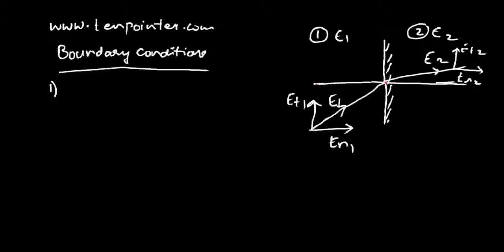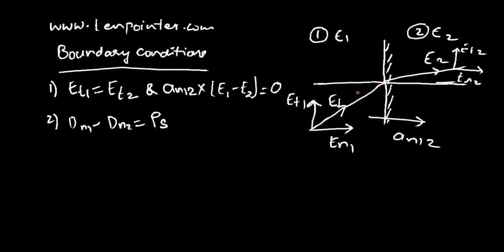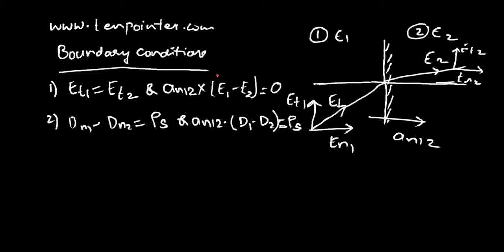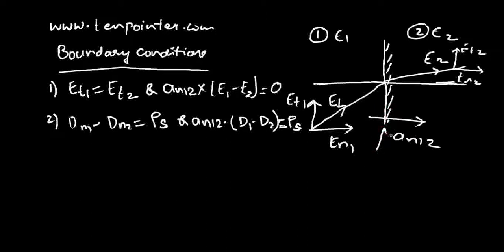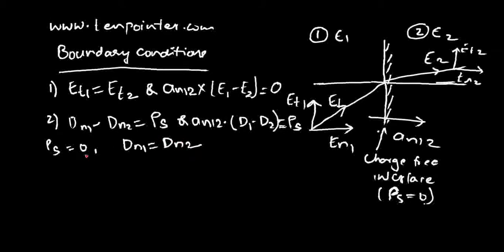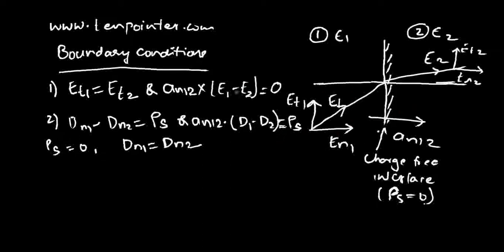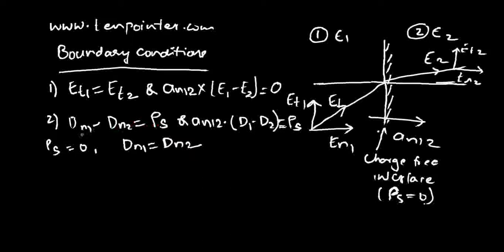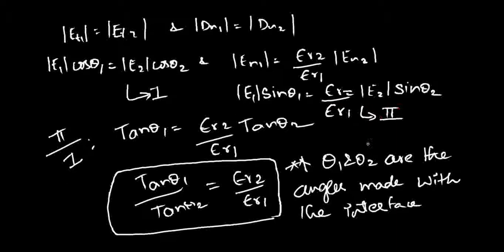Electrostatics12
Boundary conditions at the interface of two dielectrics